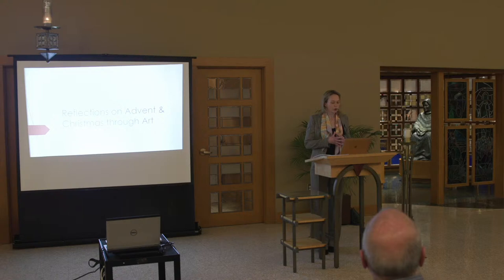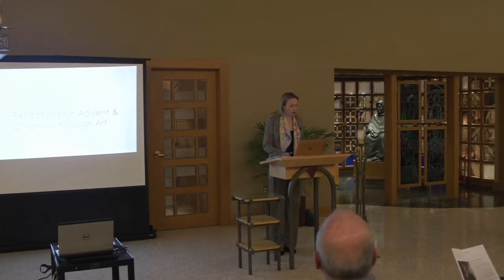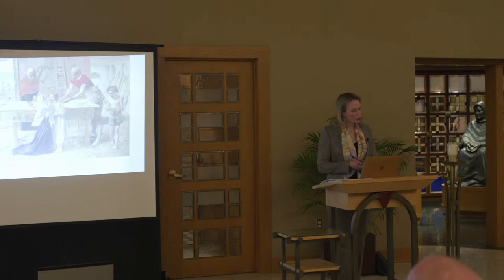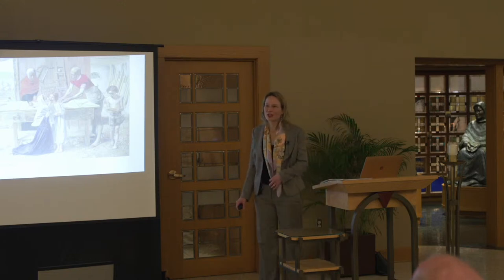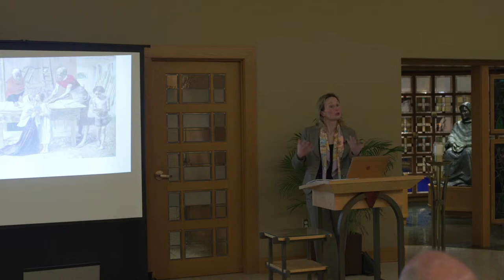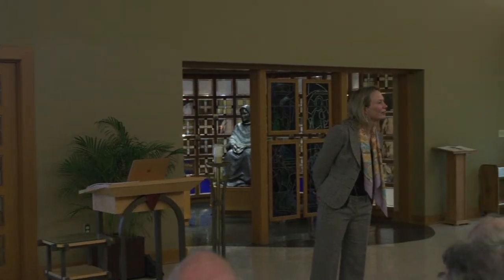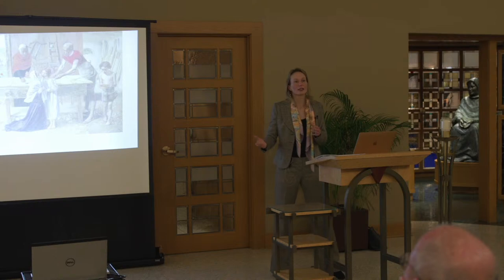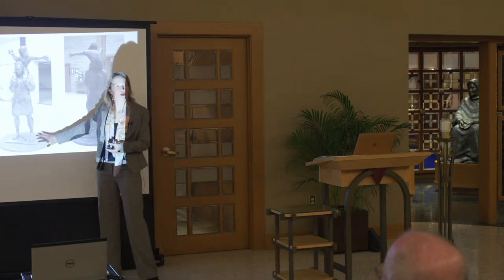Reflections on Advent & Christmas through Art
Week 2 : December 1st, 2022

Presenter: Ulrike McGregor, Ph.D. MFA